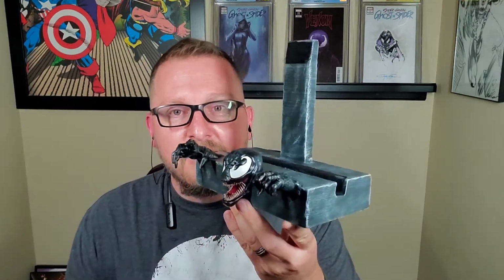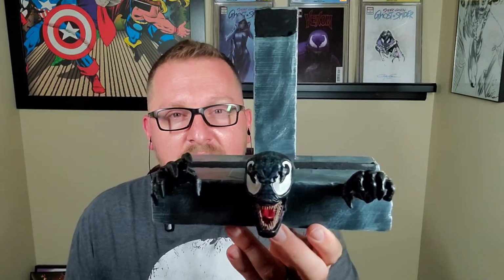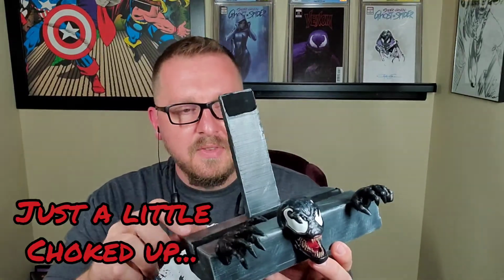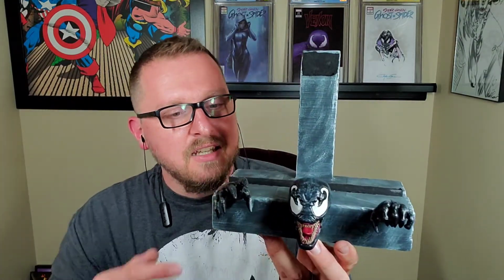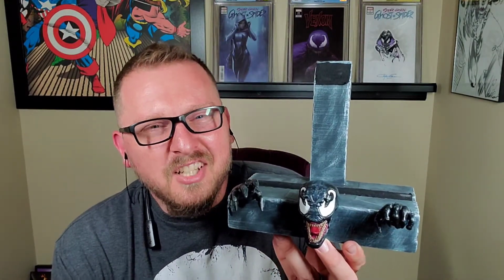Graded Book Display Stand (3D PRINTED VENOM)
Box opening and review of a custom 3D printed slab stand by @valhalla_ruckman on Instagram.

Get your very own CGC membership here and start sending in comics!! Click below!!

Instrumental: "Outside" by TheAntisocials.